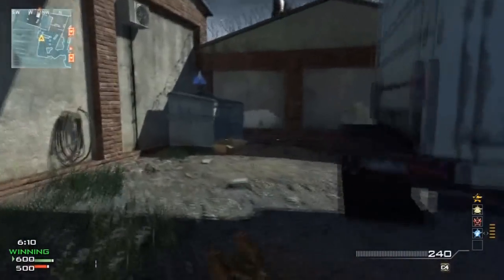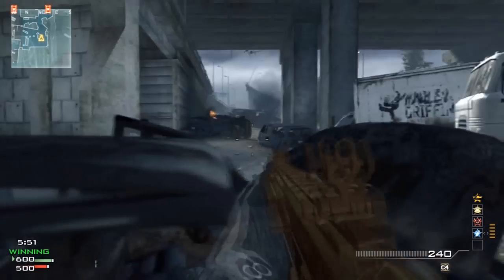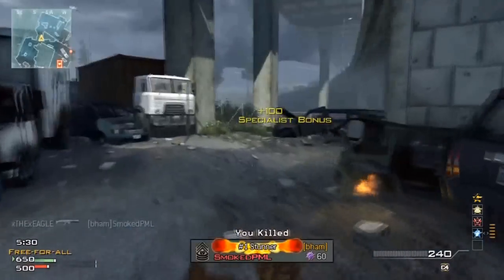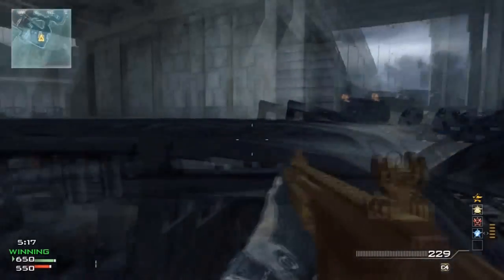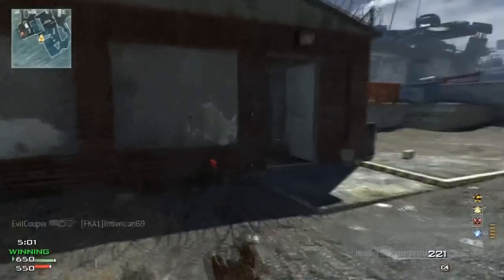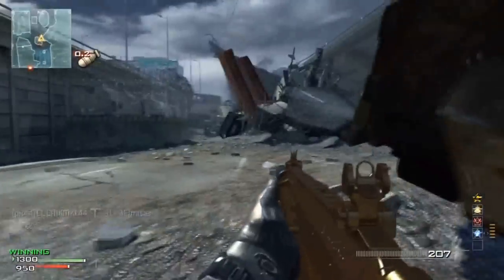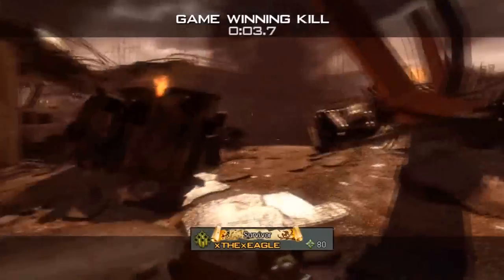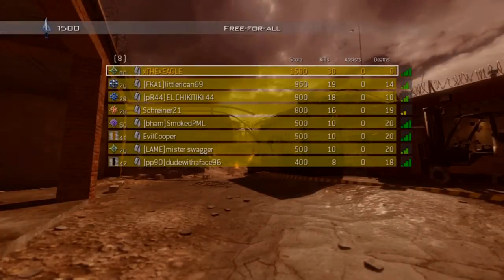MW3: How To Get Your First Easy MOAB by xTHExEAGLE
Call Of Duty Modern Warfare 3 (COD MW3) :How to get your first easy MOAB

Today I am going to show people who never got a MOAB how to get a really simple MOAB as well as some tips on what kind of gun
and over all class set up that you can use.
Game: Call of Duty: Modern Warfare 3
Game Type: Free-For-All
Map: Interchange
Primary Weapon: Gold ACR 6.8
Proficiency: Attachments
Attachments: Silencer and Extended Mags
Secondary Weapon: Akimbo Skorpians
Lethal: C4
Tactical: Portable Radar
Perks: Scavenger Pro, Hardline Pro, Marksman Pro
Specialist Pointstreak: Sleight of Hand Pro, Assassin Pro, Sitrep Pro
Deathstreak: Hollow Point

SCARL, MK14, M4A1, M16, Bakarra, Underground, Blackbox, Overwatch, Piazza, Resistance,
Liberation, Dome, Outpost, Carbon, Ak47, PM9, video games, xbox 360, ps3, gameplay, commentary, Free For All, gaming,